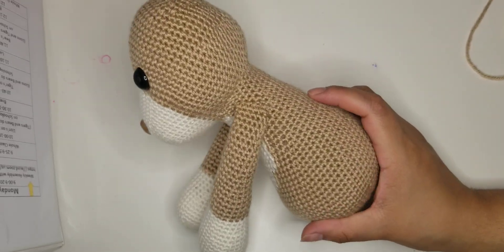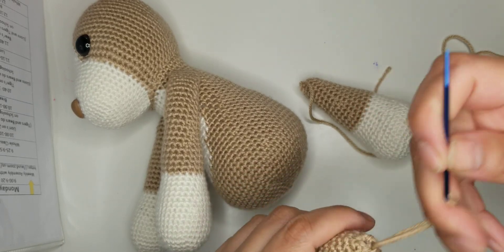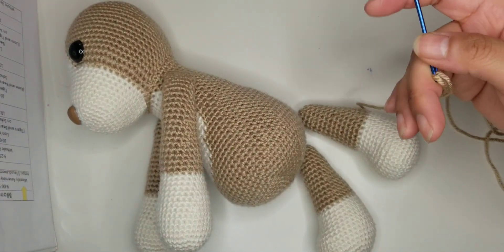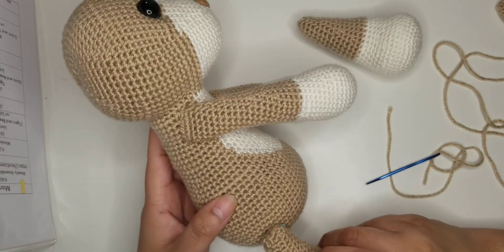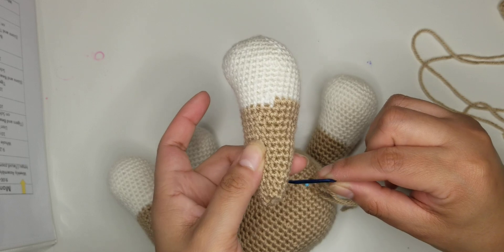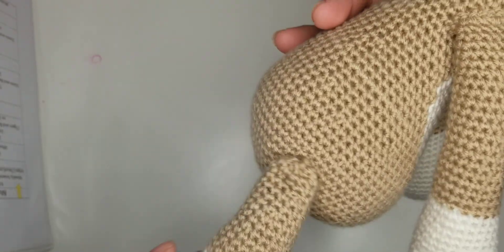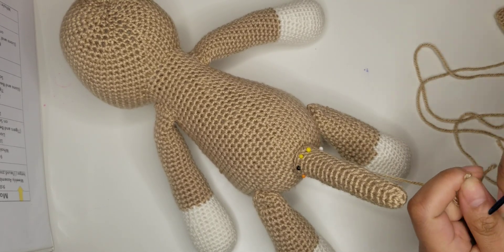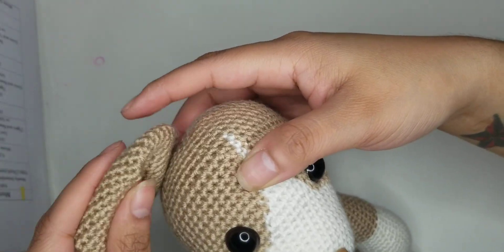How to assemble your crochet dog, Part 2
In this video I will show you how to finish assembling your crochet dog.

Pattern: Picasso the Pitbull